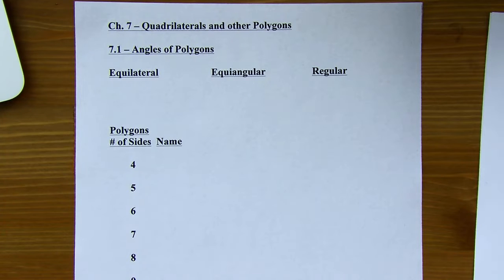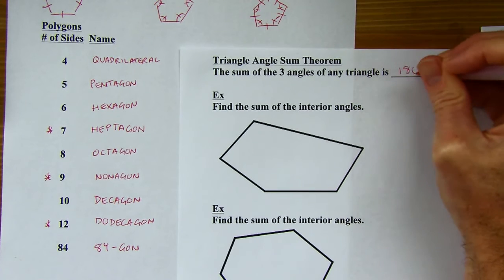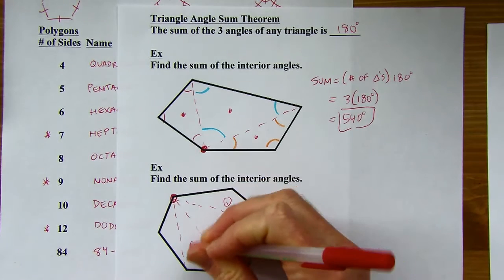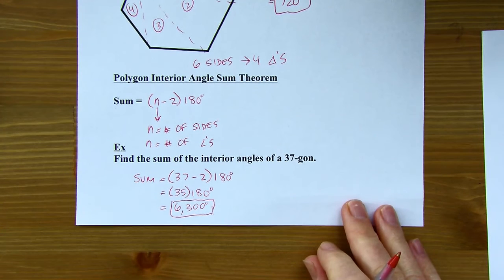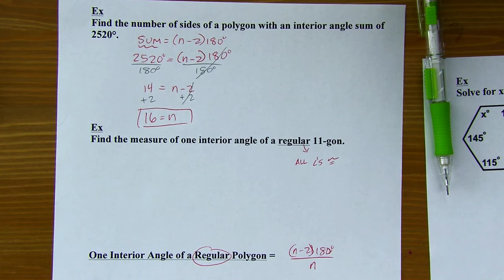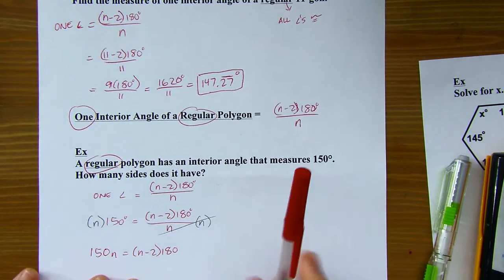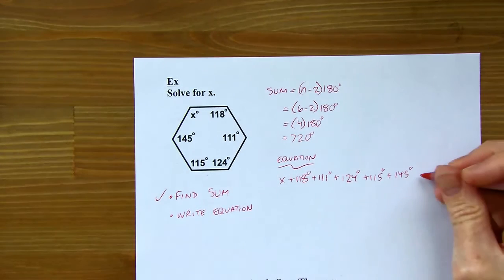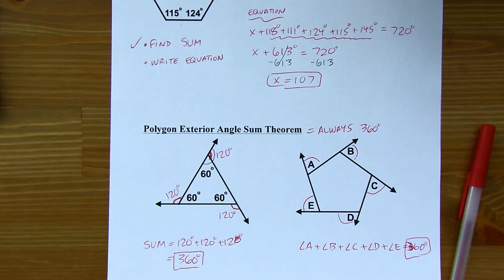Geometry - Big Ideas 7.1 - Angles of Polygons